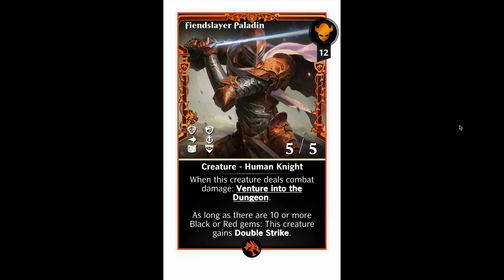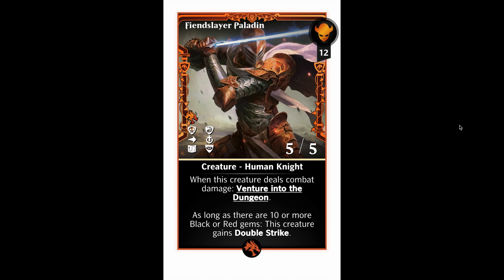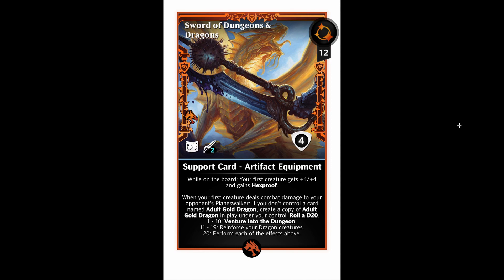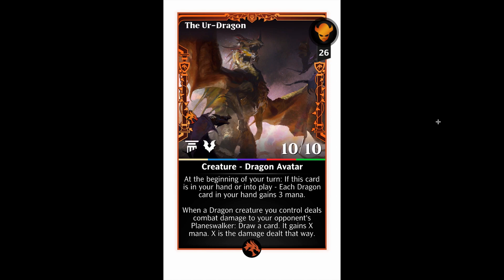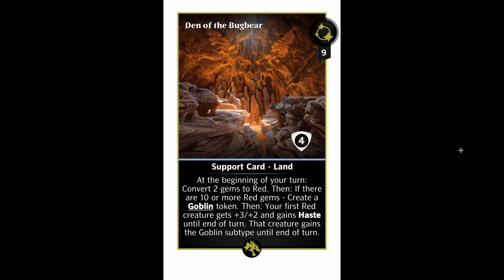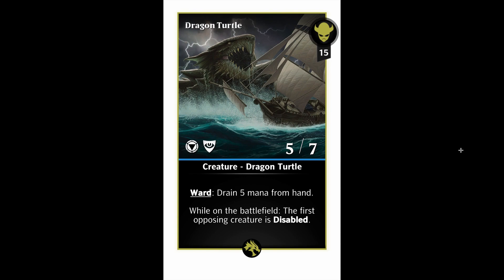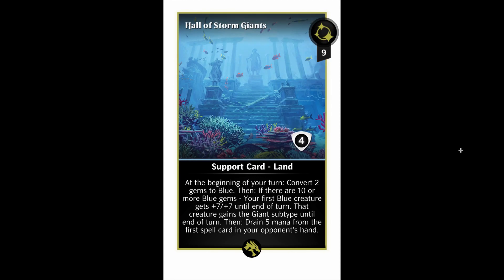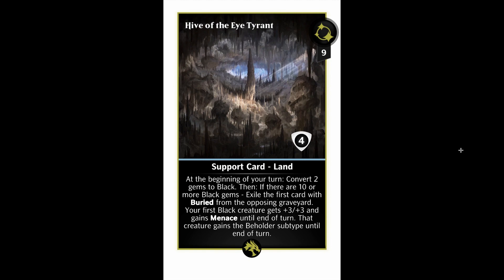Forgotten Realms Chase Cards | Magic the Gathering Puzzle Quest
The Forgottten Realms set in MTGPQ was just spoiled and is currently viewable. This video goes over the cards that caught my eye from each rarity. I don't yet have stamps for every card. I separated them by rarity to start with to make it easier to navigate.

0:00 Intro
1:56 Masterpieces
10:59 Mythics
35:05 Rares
50:05 Uncommons
53:40 Common